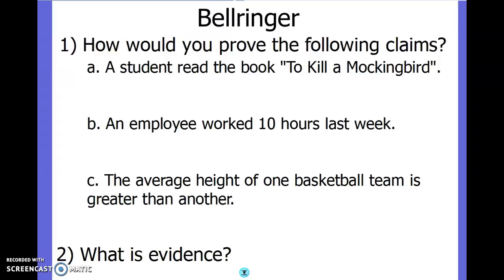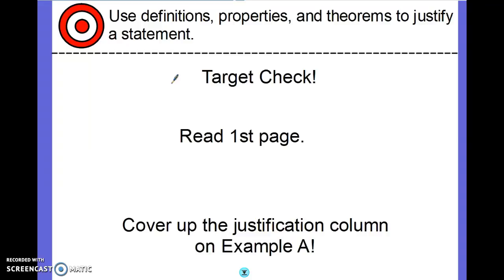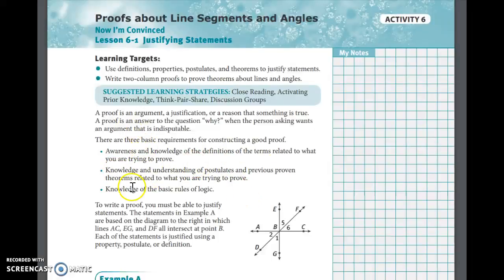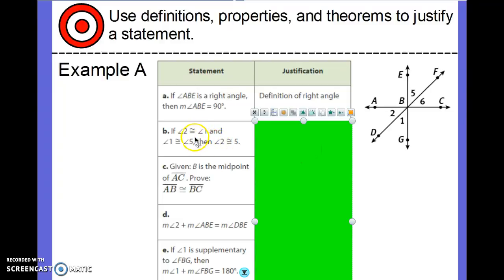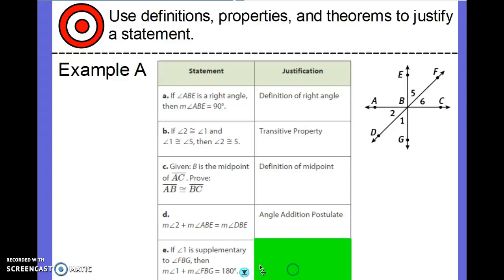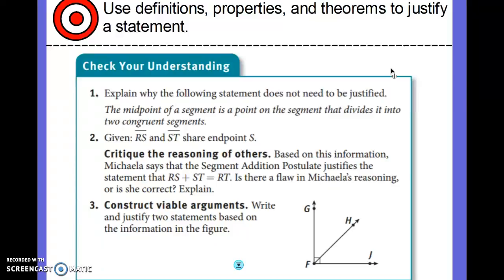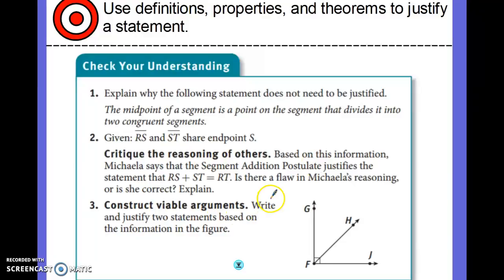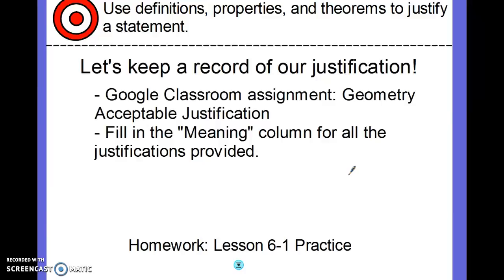Lesson 6-1 Justification